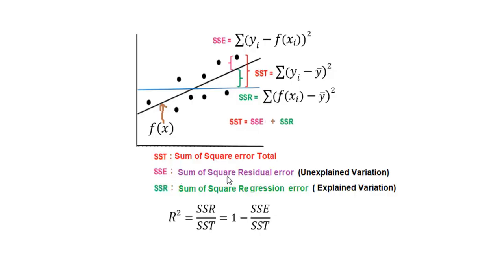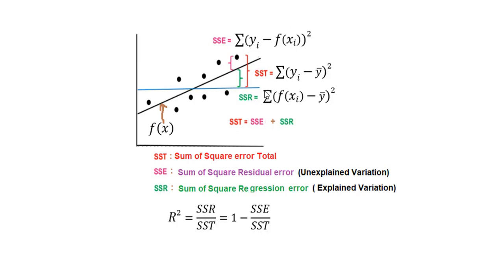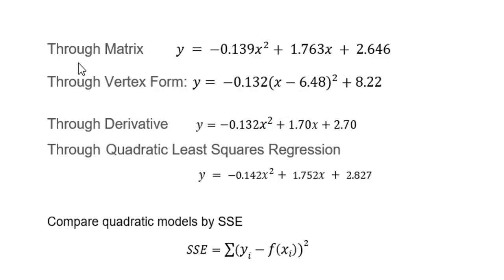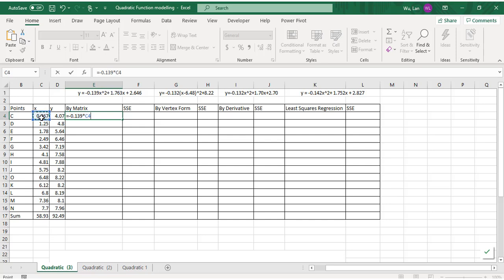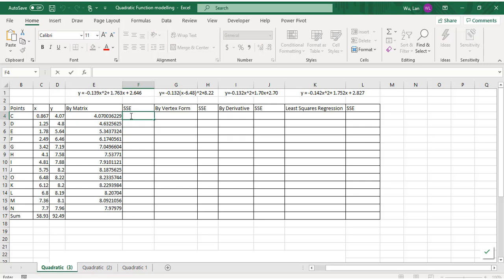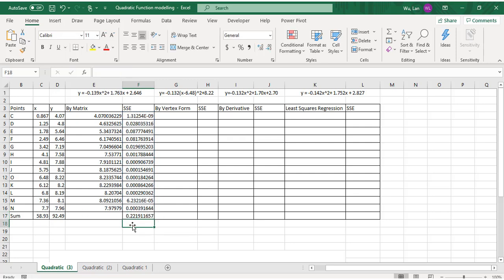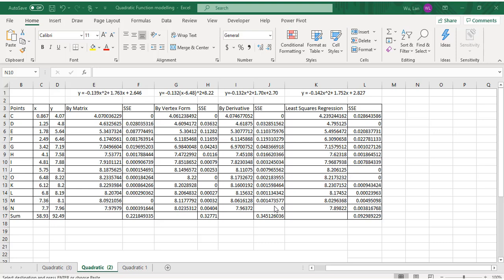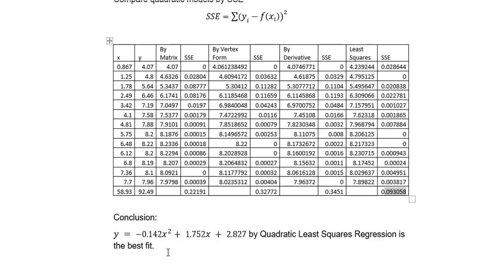Use SSE to Decide the Best Function Modeling